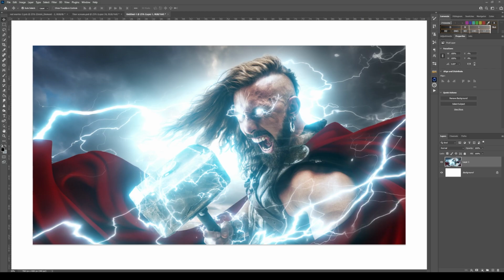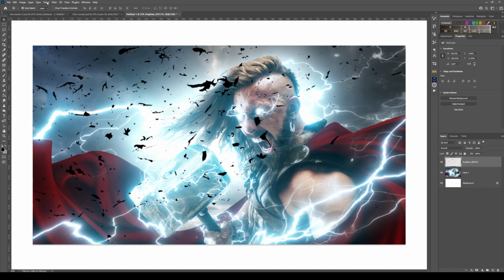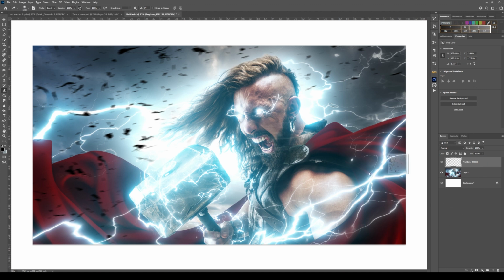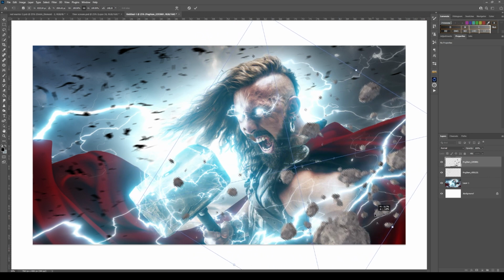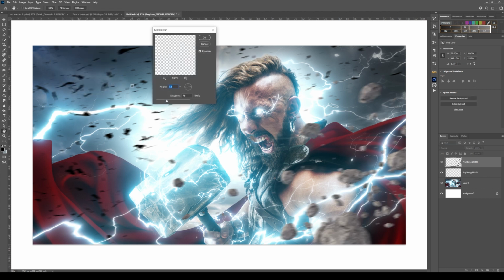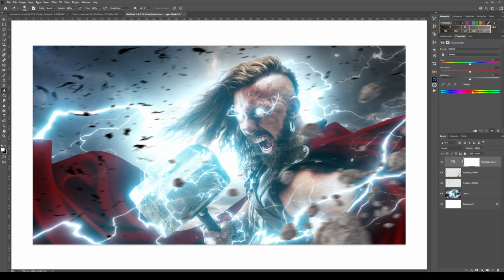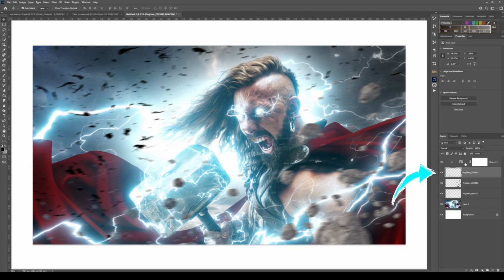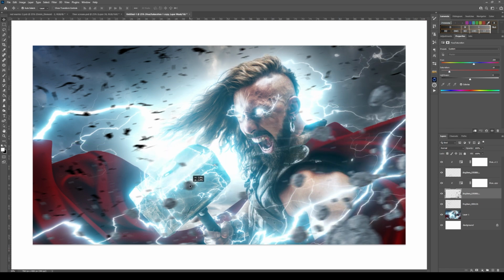Creative Overlays to add drama using Adobe Photoshop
Creative Overlays to add drama in Adobe Photoshop
Session11 of the Sixty Second Sessions.
Ongoing library series of short how-to tutorials.

Using various overlays can complete your image and sometimes create that drama you need to give the whole image depth. In this quick tutorial, we look at one of the simplest methods of applying the technique.

These tutorials are aimed at users to understand different aspects of using the software and creating images. How you get to the final image is up to you as there are many ways to complete things. This is just one way.
The videos are kept short so that they get to the point of the title.